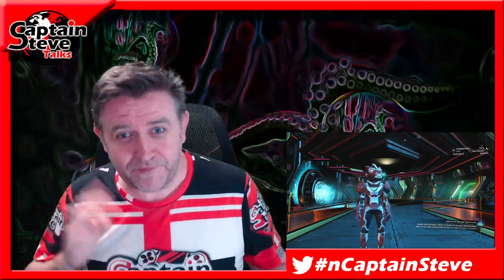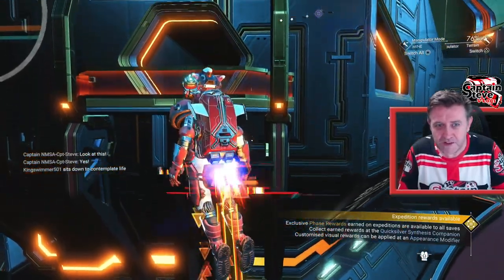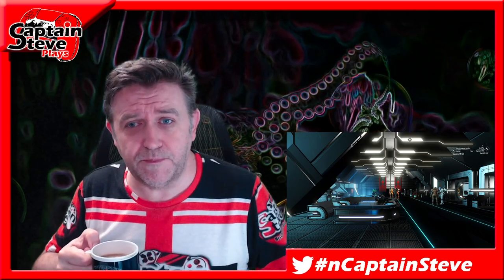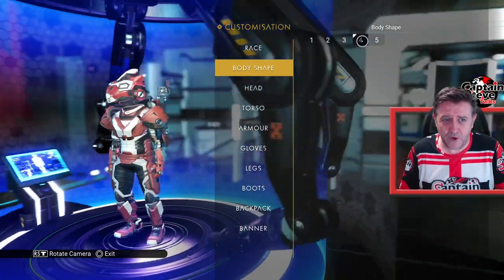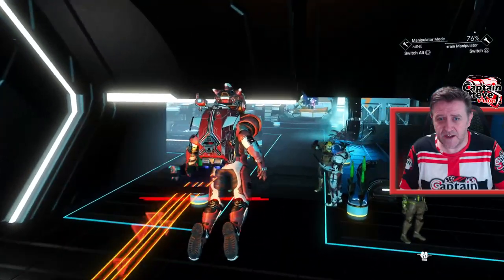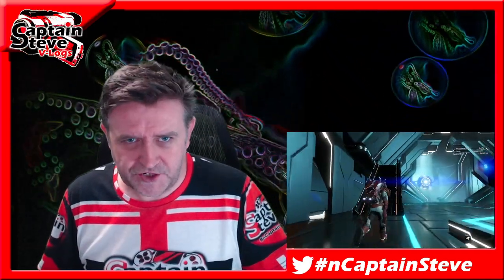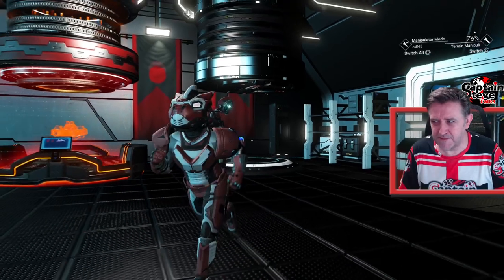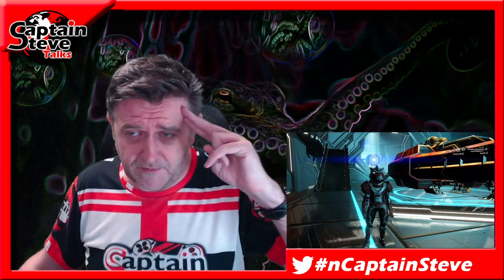No Man's Sky Useless NPC's - Cup Of Tea With Captain Steve - NMS Ideas Speculation For Update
The NPC's currently have little variety and the ones in the Nexus that do have no real reason to be there and say the same things over and over in No Man's Sky, this video is to suggest they are given an AI overhaul and the variety added to with the 5 different body types. Smart NPC's Video